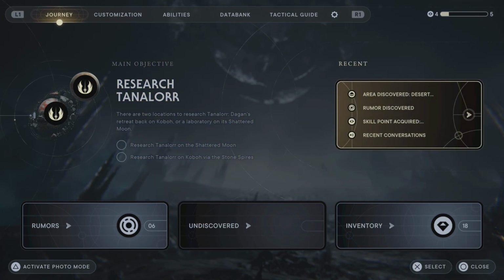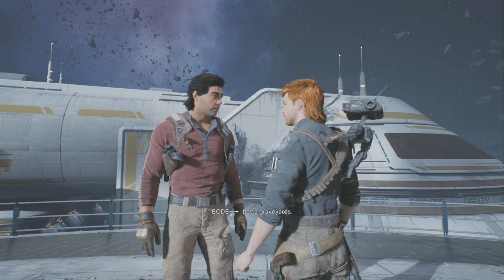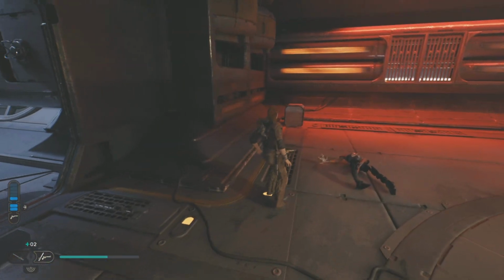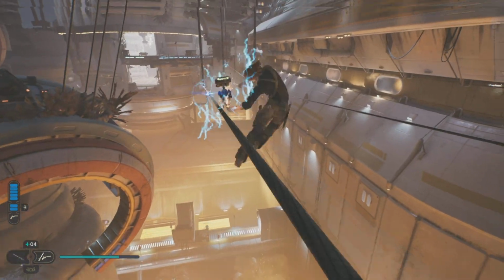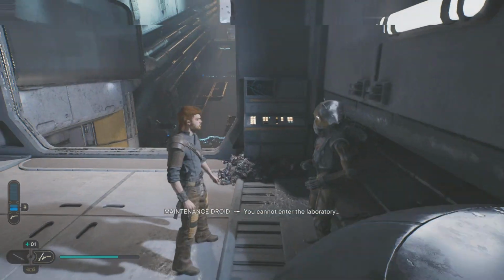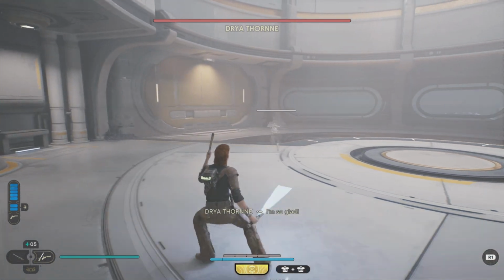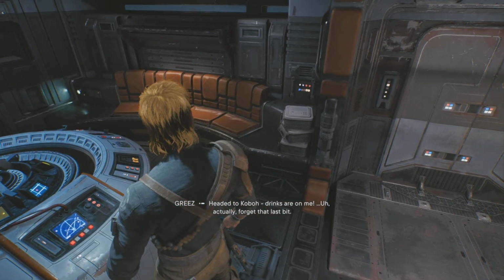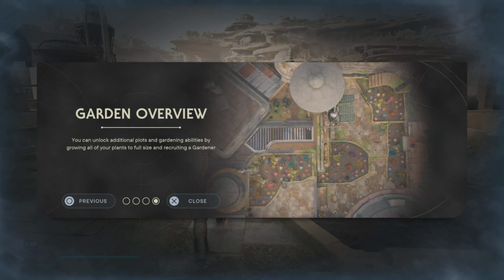SHATTERED MOON - PART 11 - STAR WARS JEDI: SURVIVOR [PS5]